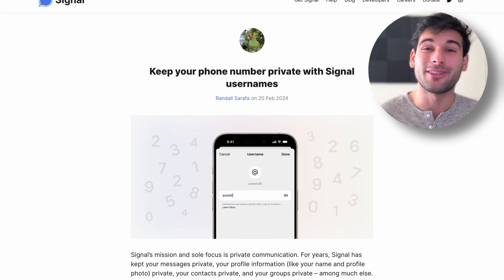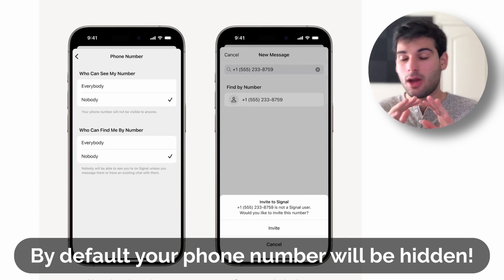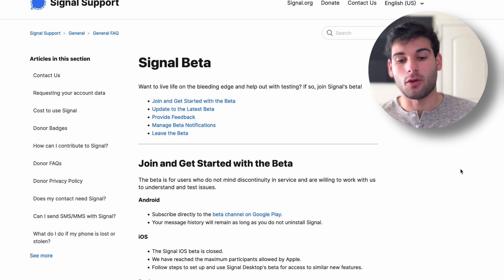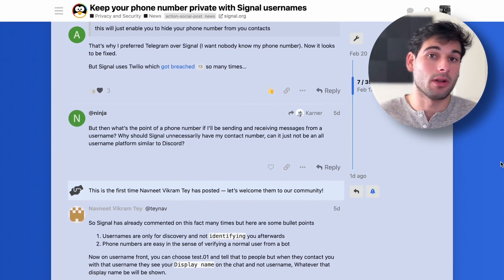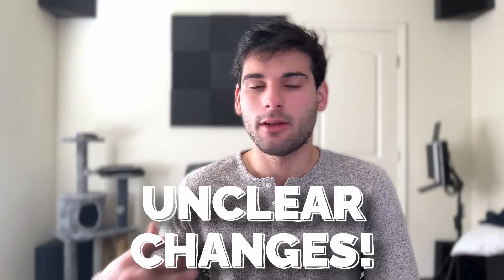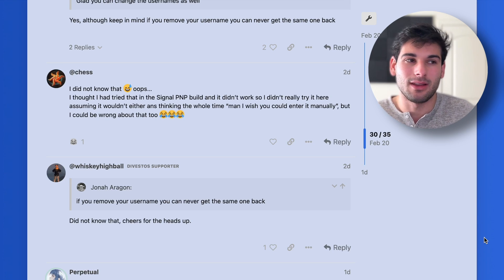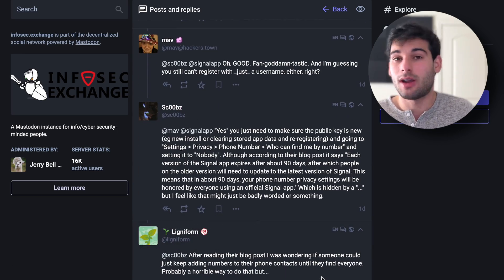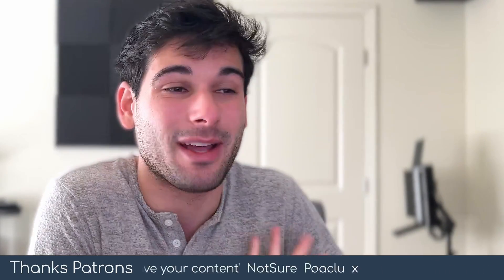Signal Usernames Have Arrived!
Signal messenger usernames are finally here, available in beta, and coming soon to the public! Here's what they look like, what you can expect, how to utilize one, what it means for your Signal phone number, how to hide your phone number, your contact privacy, and more! I know I'm hyped, so I'm super excited to get this out 🎉

00:00 Signal introducing usernames!
02:34 Quick note on phone number visibility
03:32 Usernames vs profiles
04:14 How this impacts Signal workflows
05:54 Technical limitations
06:24 Final thoughts and giving Signal love!